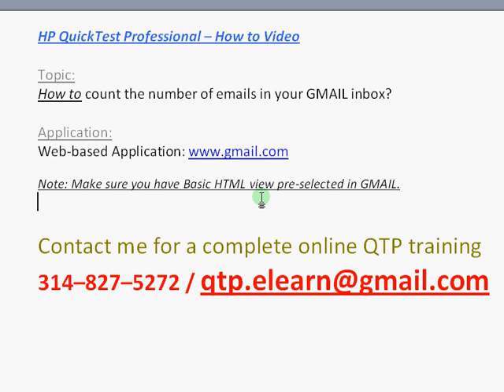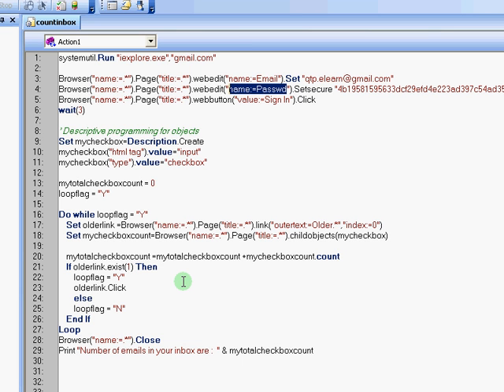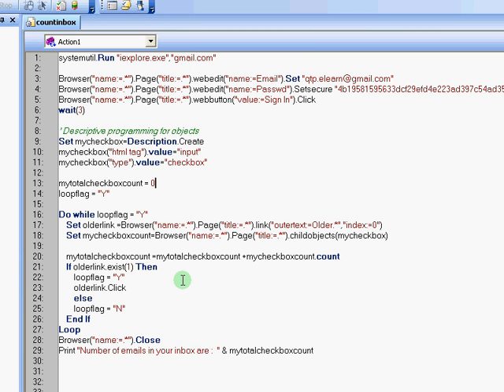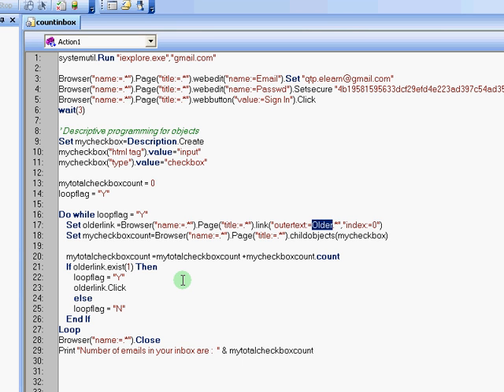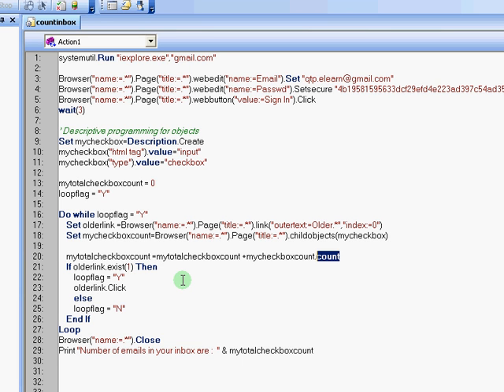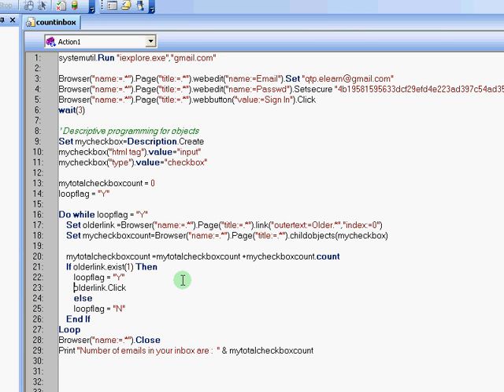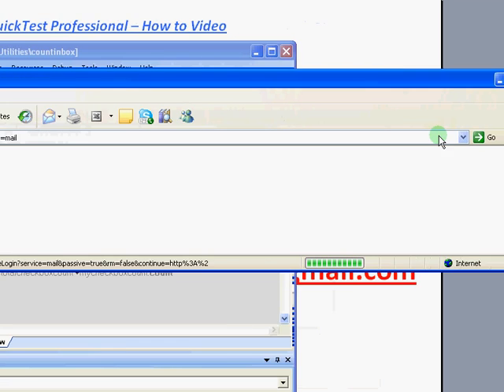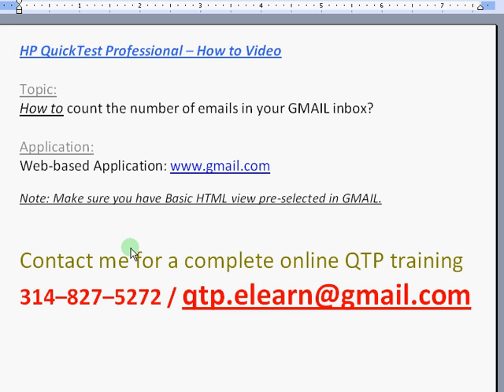QTP eLearn Dynamic Web Object Descriptive Programming QTP Tutorial Video QTP Training Jobs